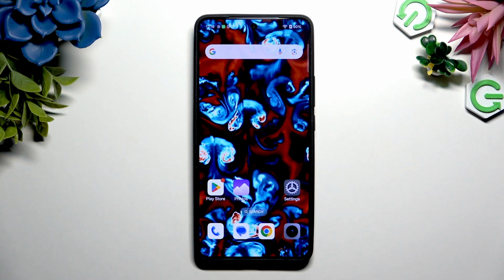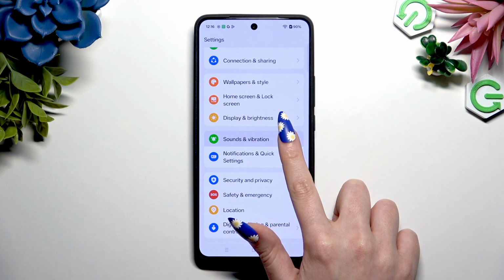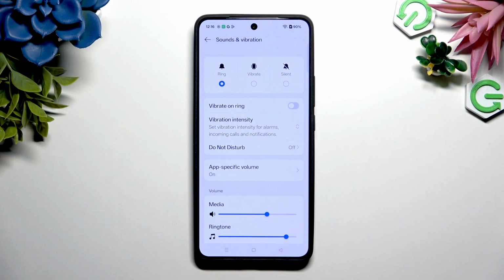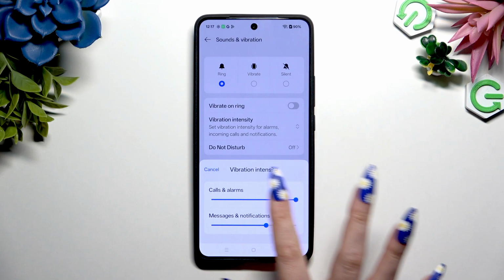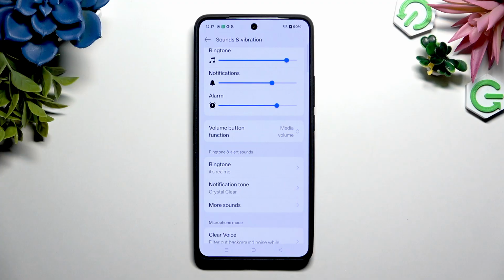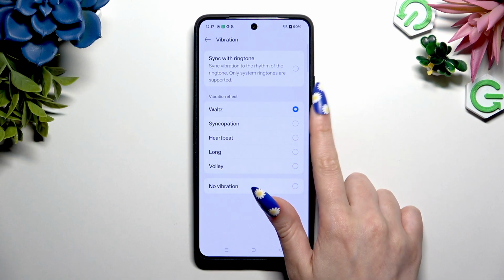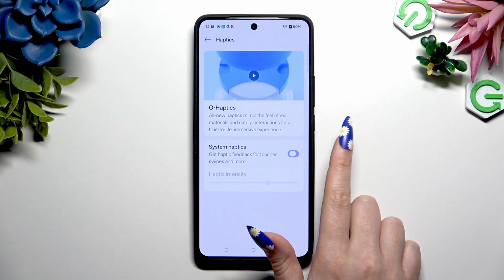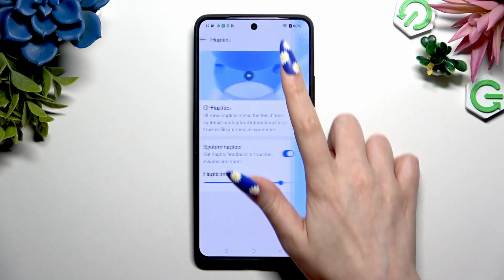REALME GT 7T – Enter Vibration Settings and Adjust Haptics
Learn how to access and customize vibration settings on your REALME GT 7T. In this video, we show you step-by-step how to find the vibration and haptic feedback options, adjust vibration intensity for calls, messages, and notifications, and enable or disable system haptics. Whether you want to mute your device except for vibrations, change vibration patterns, or fine-tune haptic feedback for touches and swipes, this guide will help you personalize your REALME GT 7T to match your preferences. Follow along to make your phone's vibration settings work just the way you like.

How to enter vibration settings on REALME GT 7T?
How to adjust vibration intensity on REALME GT 7T?
How to enable or disable haptic feedback on REALME GT 7T?

0:00 Open Settings and Find Sounds & Vibration
0:15 Enable Vibrate Mode and Haptic Feedback for Calls
0:35 Adjust Vibration Intensity for Calls, Alarms, Messages, and Notifications
1:10 Choose Vibration Patterns and Synchronize with Ringtone
1:35 Access System Haptics and Adjust Haptic Feedback
2:00 Test and Finalize Vibration Settings